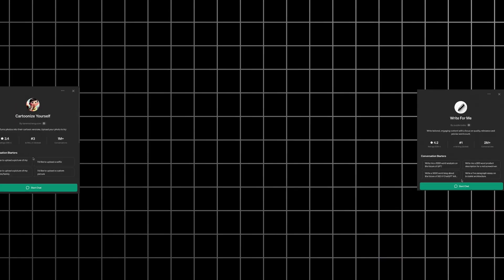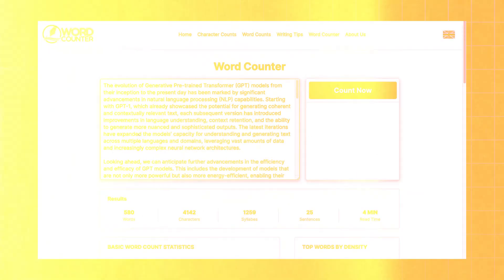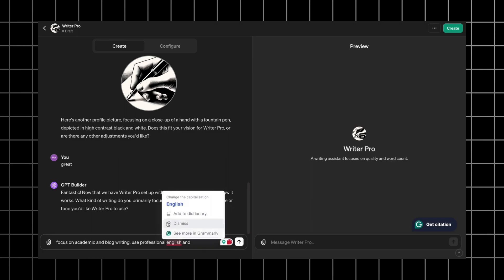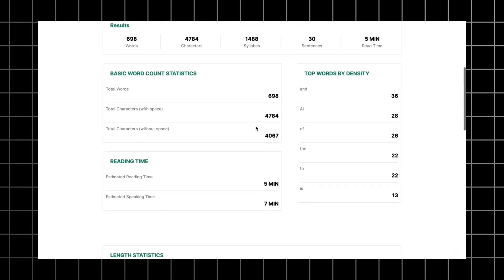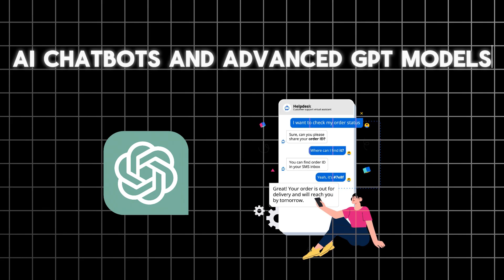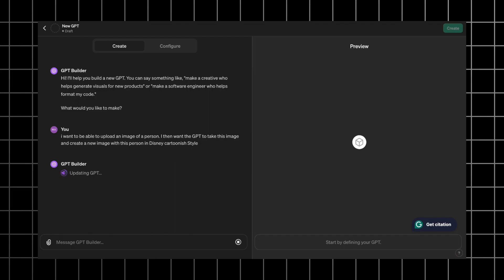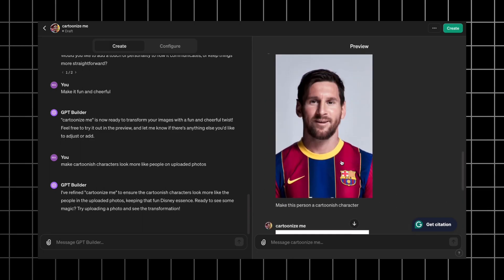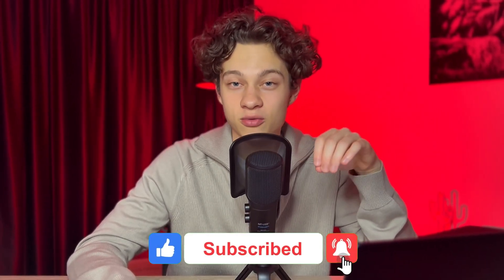I Created Best GPTs! Custom GPT Tutorial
In this video, I'll show you how I used the GPT Builder tool to quickly and easily recreate some of the most popular GPTs from the GPT Store, including "Write for Me" and "Cartoonize Yourself." No coding required - just a step-by-step process to build custom, high-performing GPTs tailored to your specific needs. I'll also demonstrate how to train these GPTs with your own data and custom instructions to help you rank at the top of the GPT Store leaderboard. Whether you're looking to enhance your customer support, boost lead generation, or automate business operations, this video has you covered. Don't miss this simple, proven method for creating powerful, personalized GPTs!

⌚ TIMECODES
00:00 Introduction
00:27 Writing GPT
05:00 Image Generator GPT
07:18 Conclusion